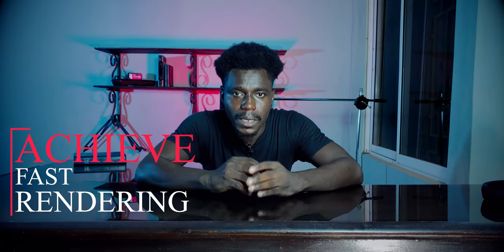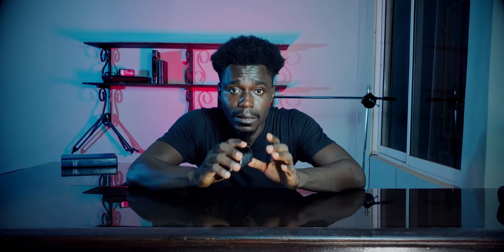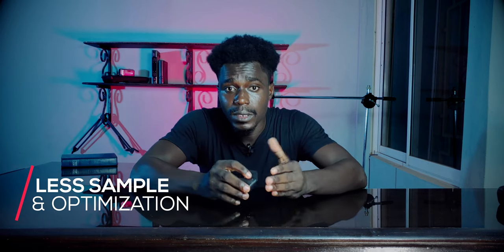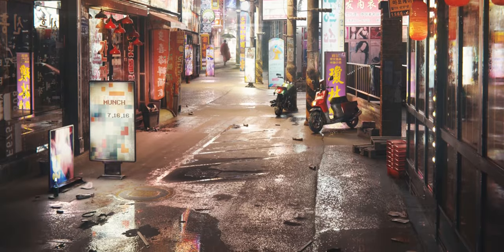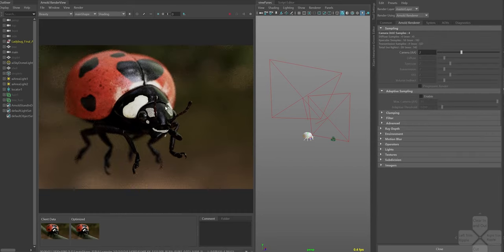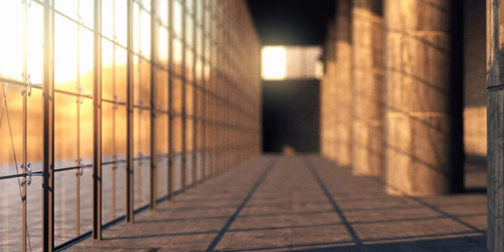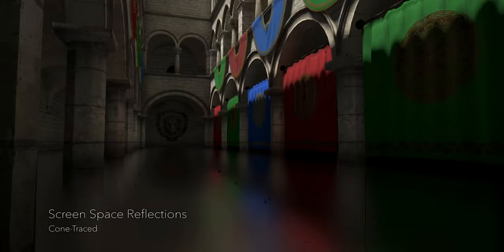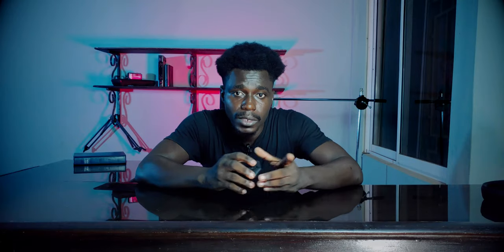How to render fast in blender vs cinema 4d, after effect, Maya, 3ds max...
there are so many tips and tricks to render fast in blender, after effect, 3ds max, Maya, Houdini, adobe premier pro and adobe media encoder. but sometimes it required a lot of patience and repetitive process, i know, it can be boring but if are able to have the time to go through, you would be glad you spent time in the process.  if you want to render fast in your 3d works, then i have a lot of information in this video for you.